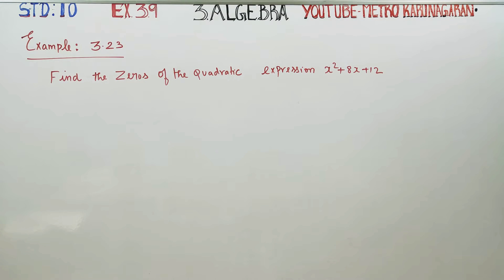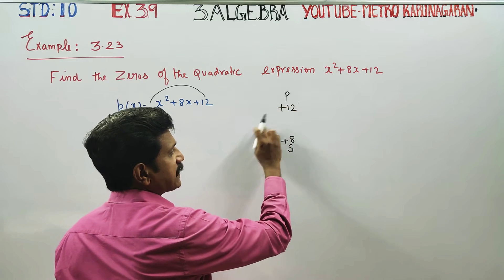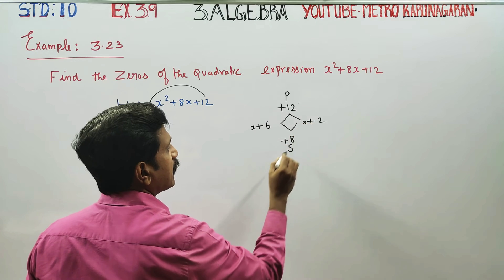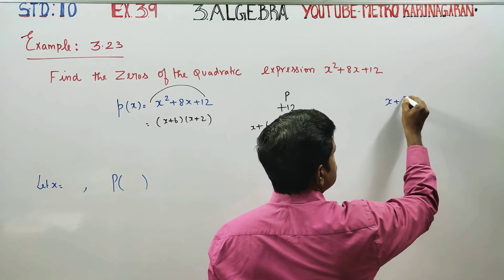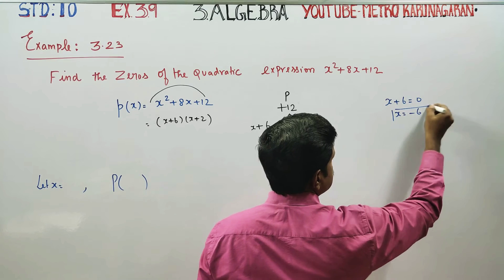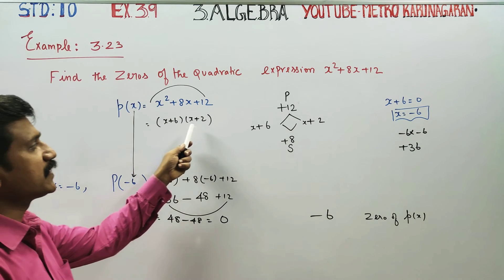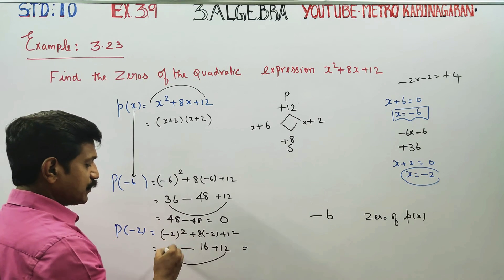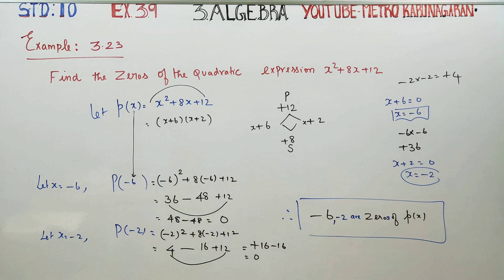10th Std Maths Example 3.23 Find the zeros of the quadratic equation x²+8x+12